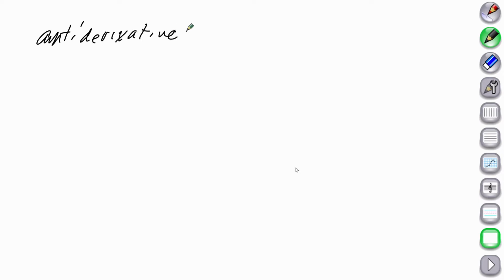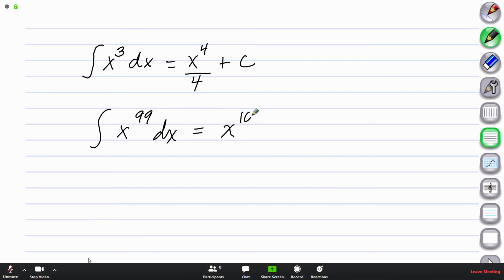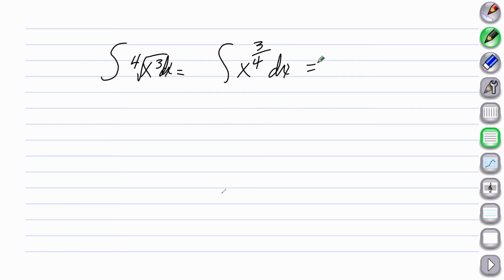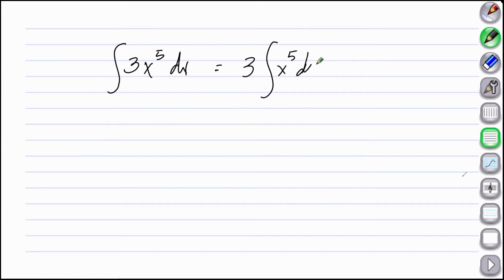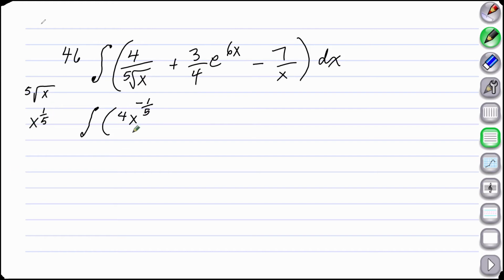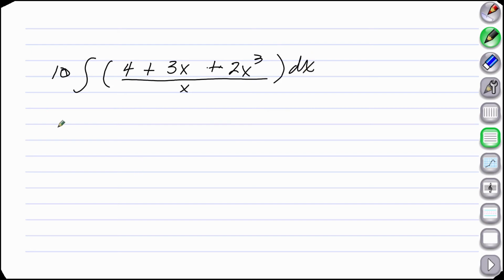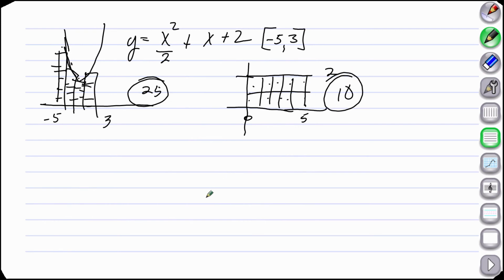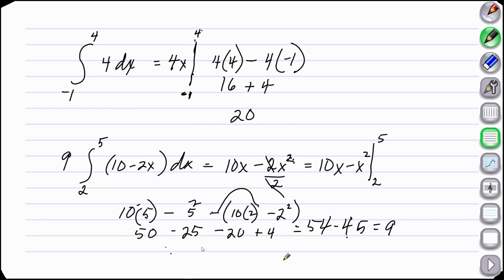Mr.Mitchell's high school math 220 class 4/14/20.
Mr.Mitchell's high school math 220 class 4/14/20. Unit 4.1, anti-derivatives, and Unit 4.2, the area under a curve.